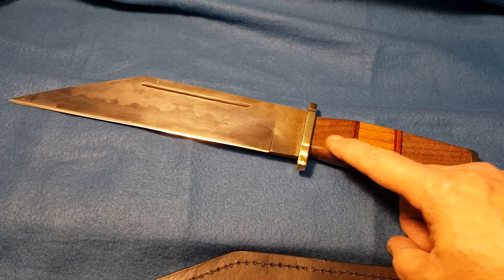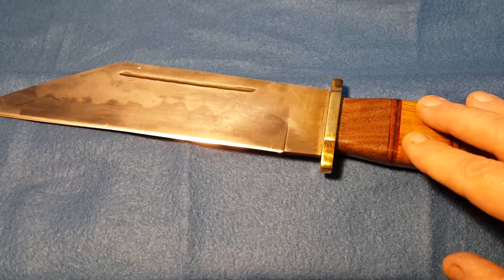Hillbilly version of Viking seax